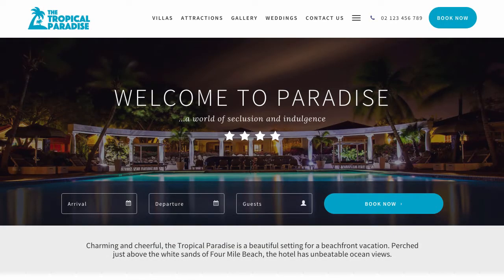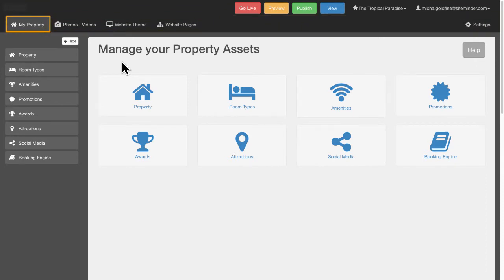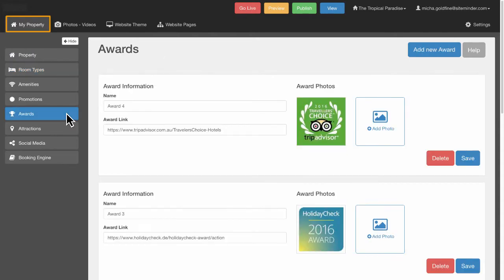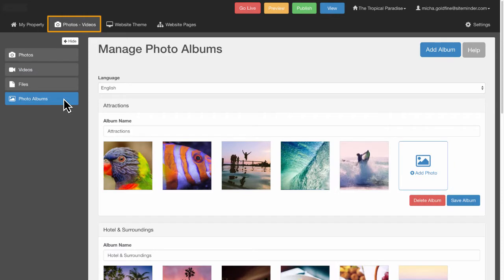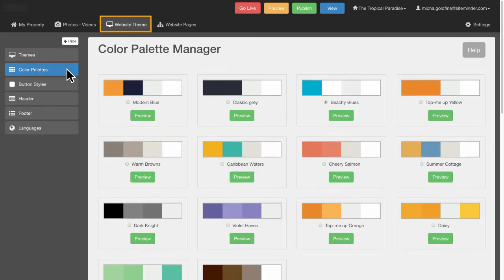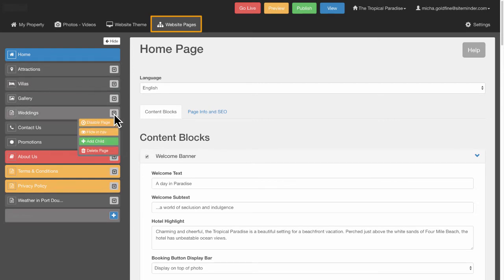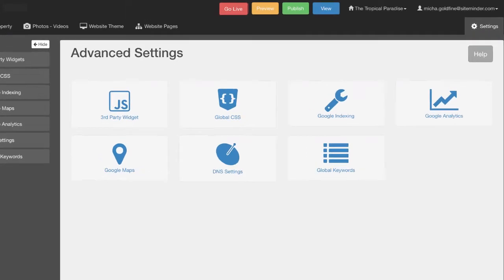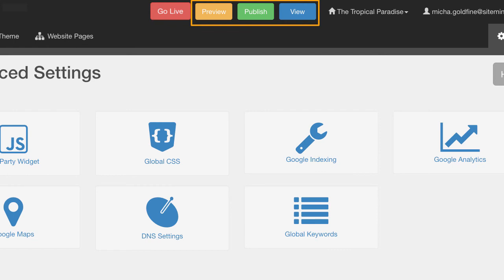Hotel Website Builder: Canvas by SiteMinder Demo Video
Canvas by SiteMinder is a website builder designed especially for hotels. This intelligent website creator allows hoteliers to take control of their most profitable channel and create websites that…
- Stay up-to-date with no effort
- Be found by travellers on any device
- Increase direct bookings
- Increase profit margins.